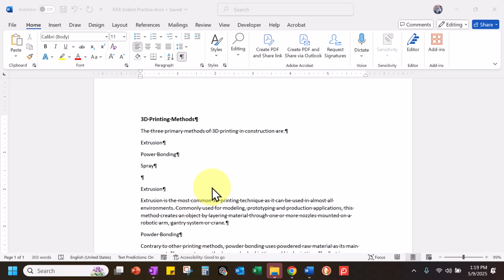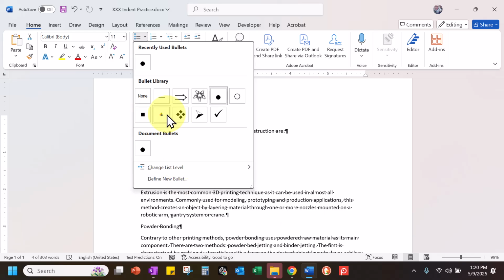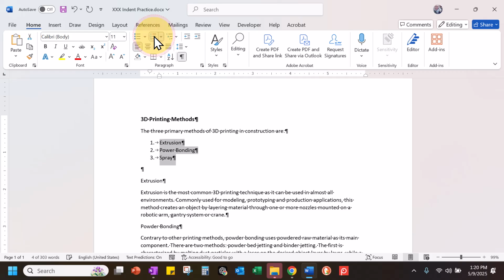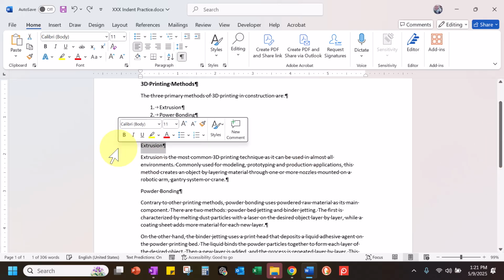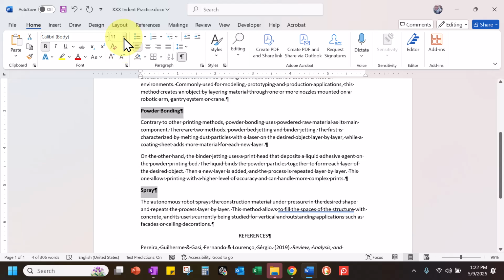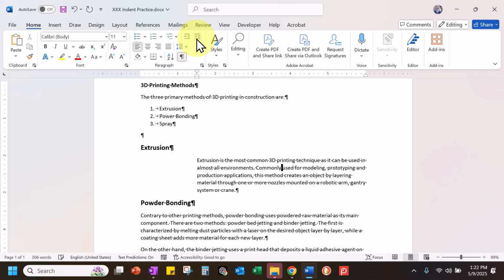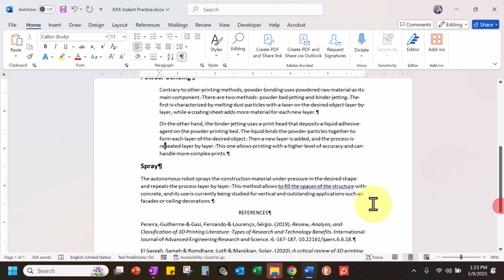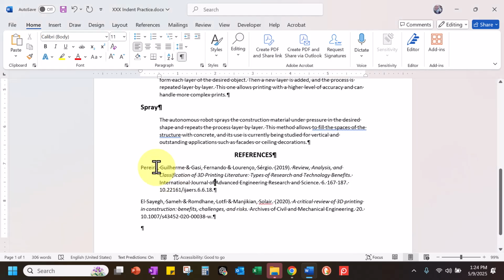Indent and Tab Keys in Word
This video explains how to use the tab and the indent feature in Word.  You will learn to increase and decrease indents, and how to use Ctrl+ T to create a hanging indent.  You will also see how to use Ctrl+ Z to Undo keystrokes.